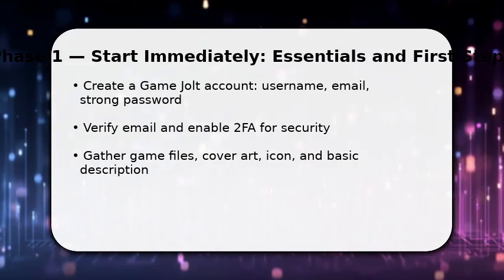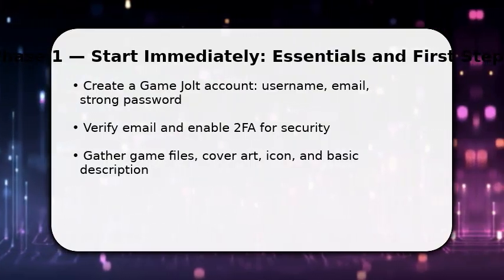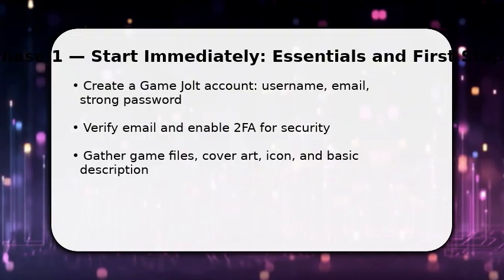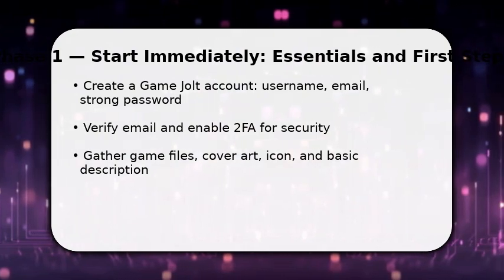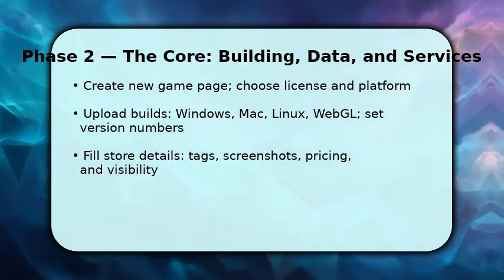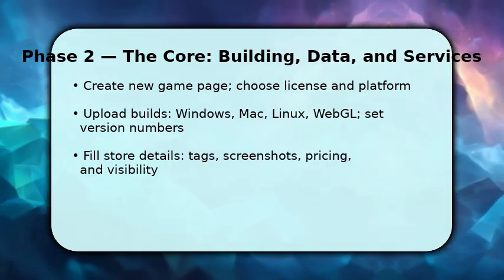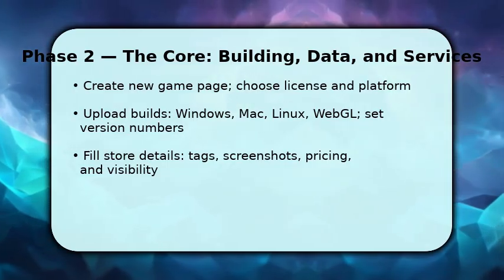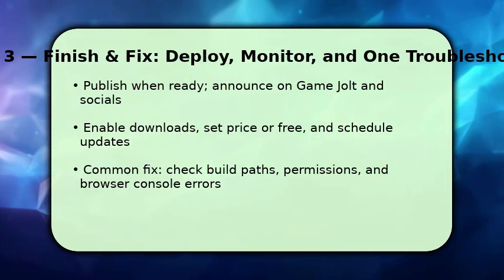How to Get Game Jolt (full Guide)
How to Get Game Jolt (full Guide) | 🔒 Surfshark VPN Deal — Stay private and secure. $1.99/mo + 3 Months Free ▸

Dive into the comprehensive guide on how to obtain Game Jolt, a popular gaming platform. Discover step-bythy process for registration and tips for maximizing your experience in this detailed video tutorial.

Game Jolt, gaming account creation, platform signup, GamerTips, online multiplayer games, game subscription service, video game community, account setup guide, best gaming platforms comparison, multi-device login experience, subscription benefits